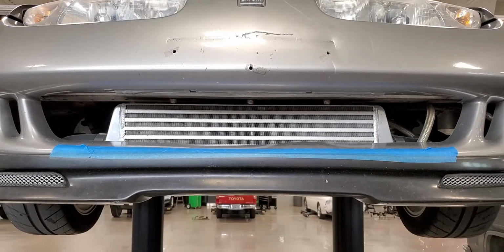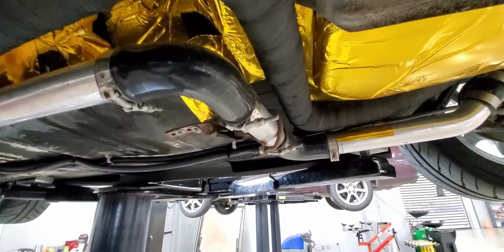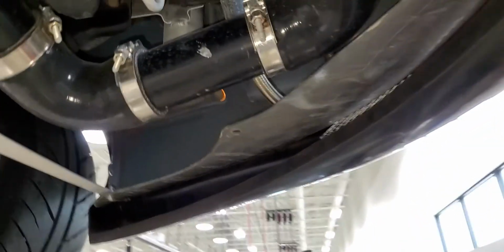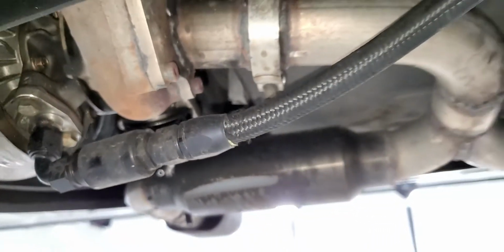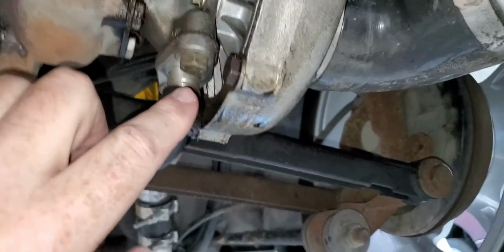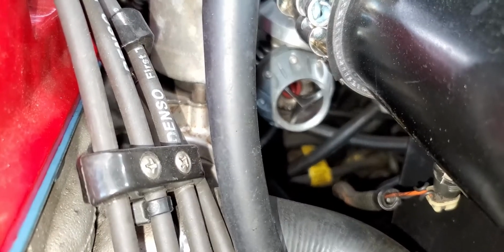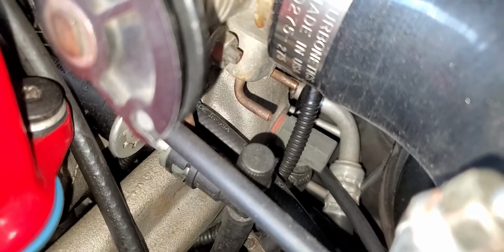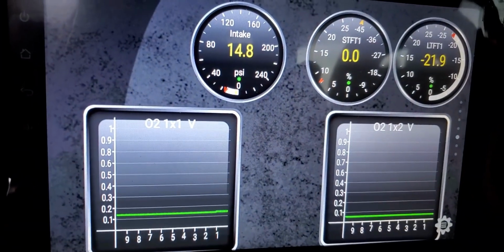SATURN S-SERIES REAR MOUNT TURBO UPDATE-IN THE AIR AND UNDER THE CAR!!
I said I wanted to do a walk-under of the car when I had a lift and now I do. I take you from front to back and show you how I ran this thing. Some other miscellaneous notes as well.